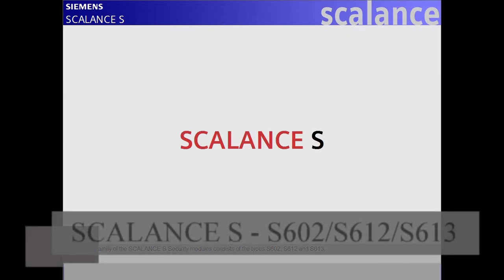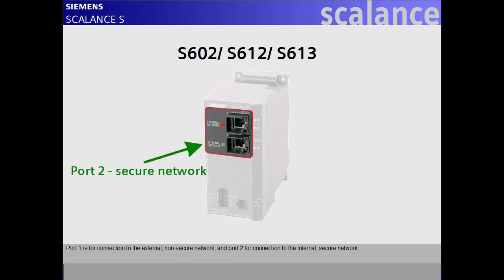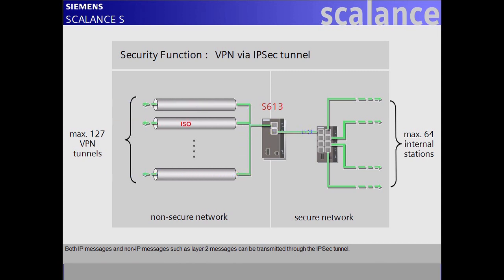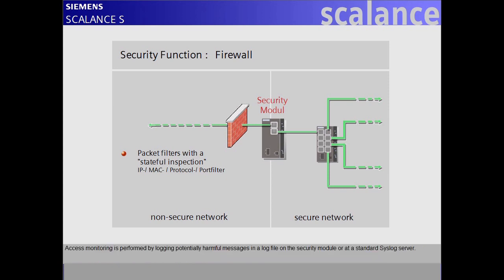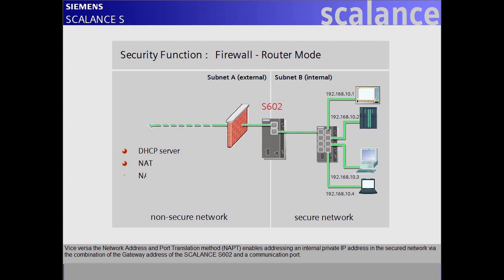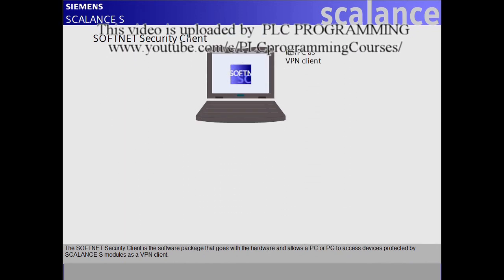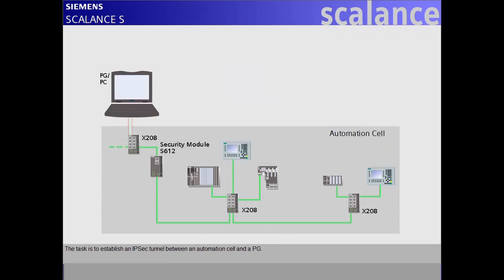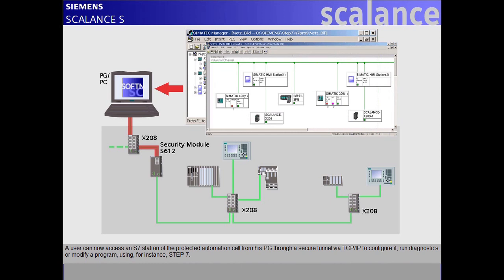12 - SCALANCE - S 602; S 612; S 613